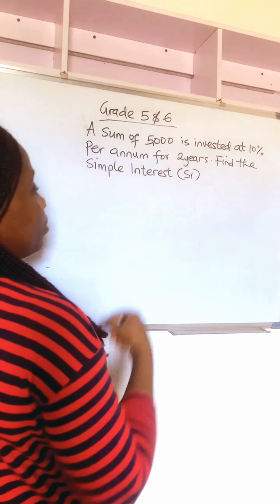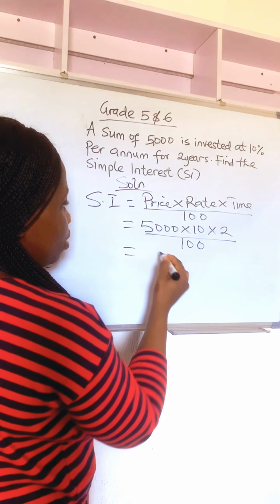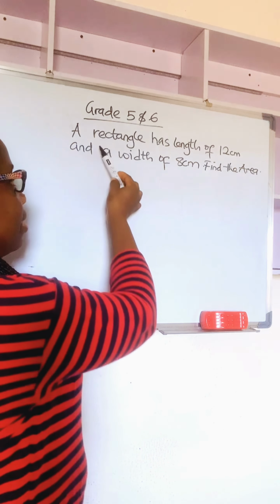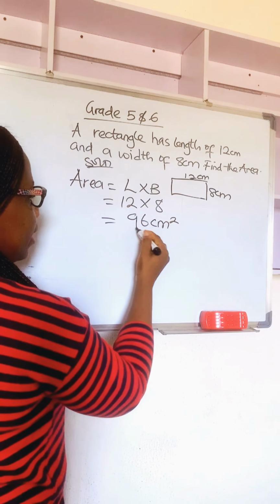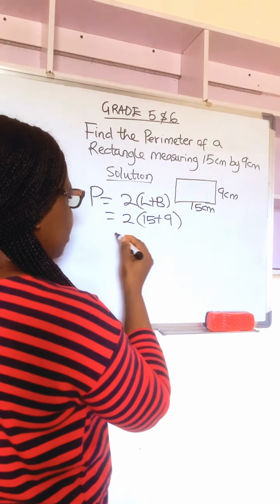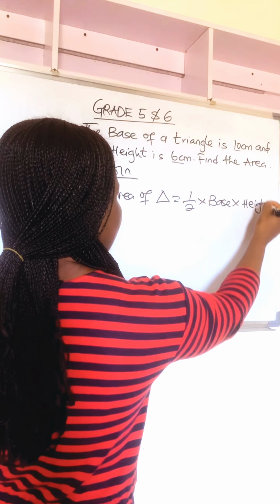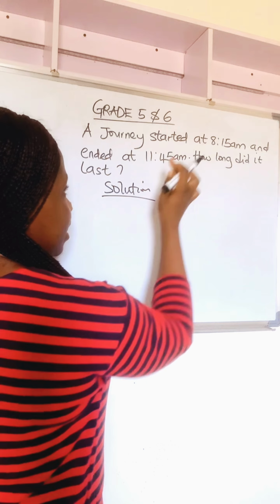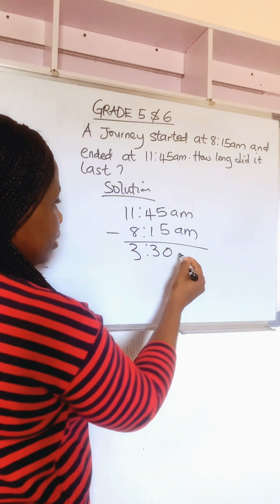Grade 5 & 6 Math Revision | Practice Questions & Easy Solutions @learnwithiclass @Jjonline Math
Boost your child’s math skills with this Grade 5 & 6 Math revision tutorial! Solve practice questions, learn simple methods, and build confidence for quizzes, tests, and entrance exams. Perfect for students, parents, and teachers.